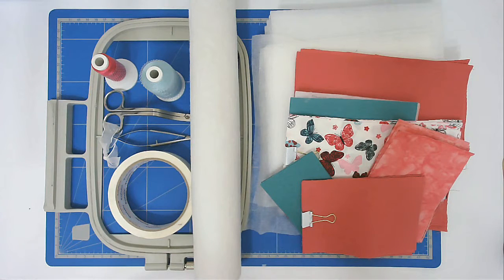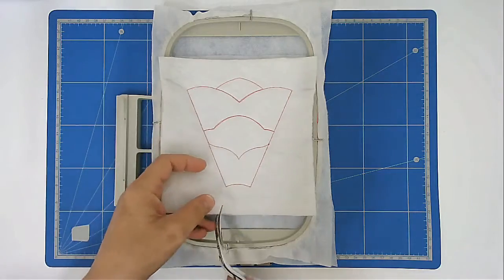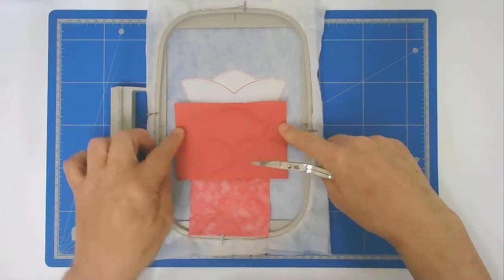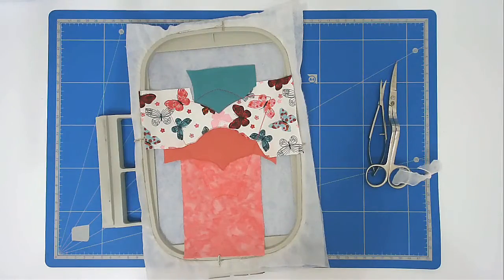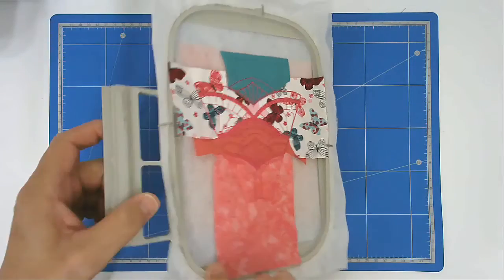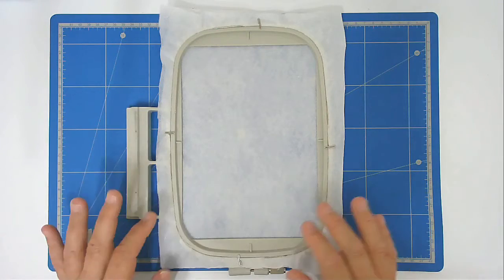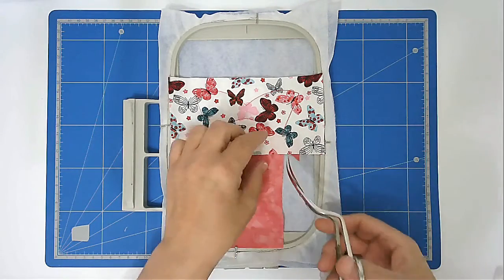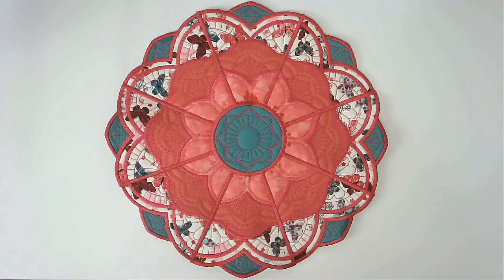In The Hoop Mandala 2 Placemat - By Kreative Kiwi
This is a long video and it is repetitive as there are 9 hoopings in all to make this and many are similar but there are timestamps throughout this video for those who want to zip through it rather than watch the whole of the stitch along. I do hope this will give you the confidence to make this mandala, it really is stunning and so worth it.

Learn how to multihoop the easy way to make this amazingly impressive mandala placemat that will look fabulous in the center of your table.

Please share my subscription link on your social media networks.

MY SUPPLIES

Happy stitching!

Hoop sizes

4x4 inch - 100 x 100 mm
5x7 inch - 130 x 180 mm
6x10 inch - 160 x 260 mm
8x8 inch - 200 x 200 mm
8x10 inch - 200 x 260 mm
8x12 inch - 200 x 300 mm